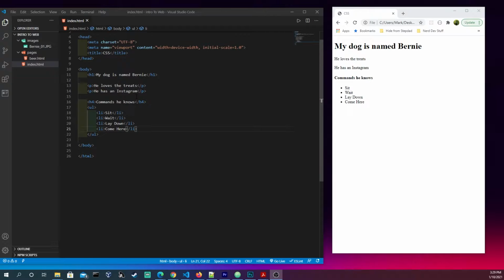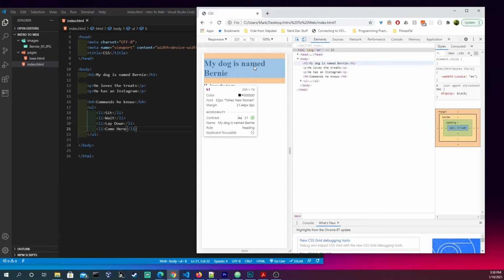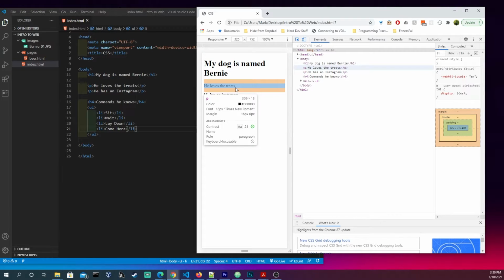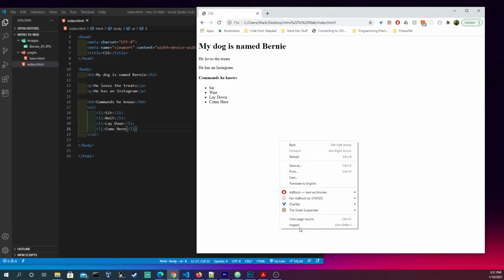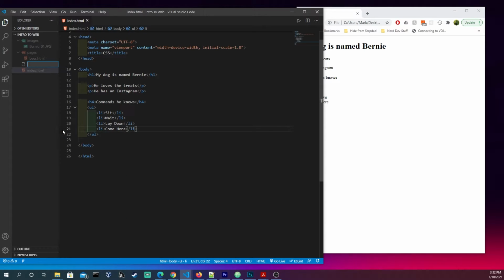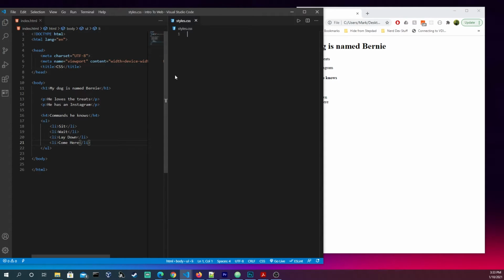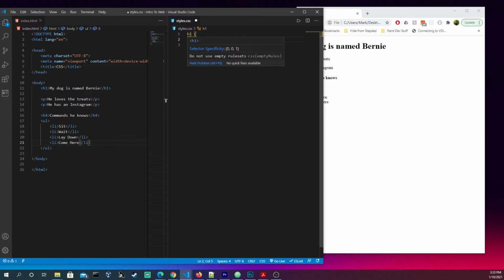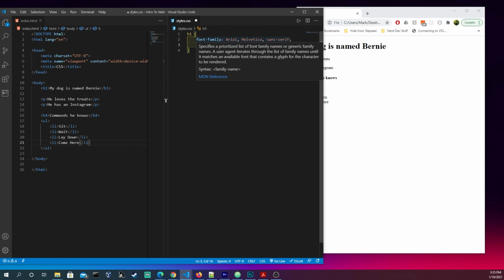Intro to Web Development - Part 17 - Understanding CSS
Say yes to CSS.